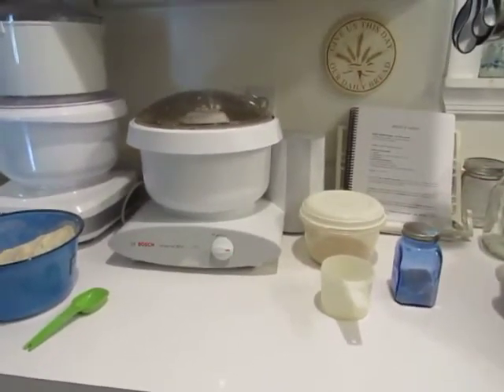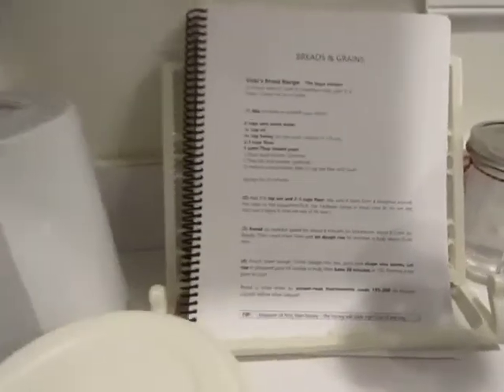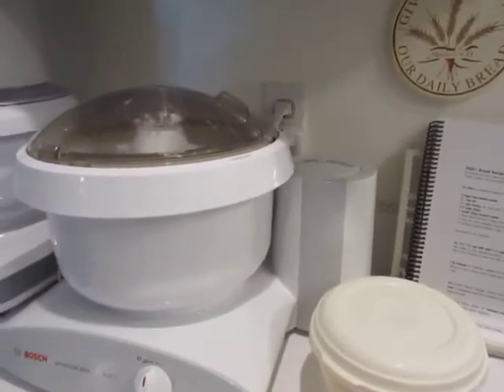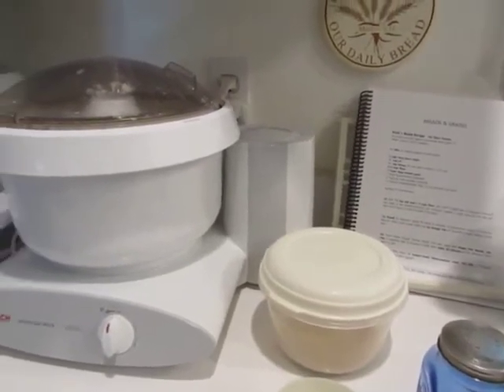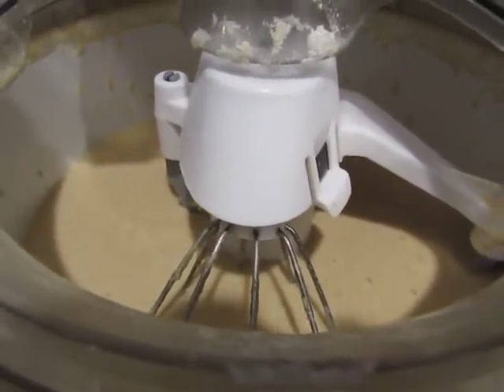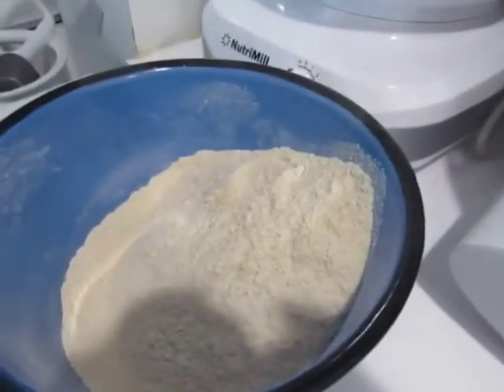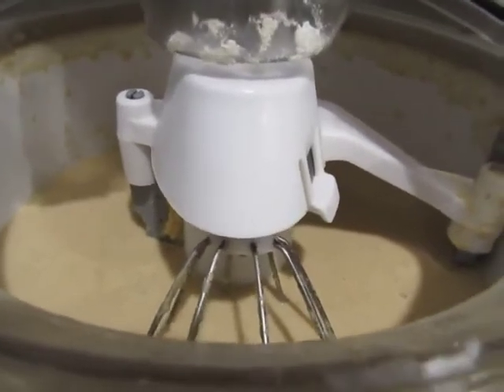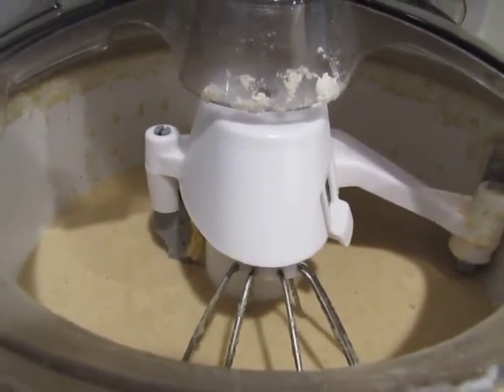1. Combining the ingredients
[NOTE: In the video, I mention that the “sponge” will replace the first rise. Yes, it can…so I could have added my remaining flour and the salt afterward, then kneaded and shaped to rise in pans. However, I forgot I told you that in the video, and I did the first regular rise anyway, which you will see in the later video step.]

For this recipe and more (almost 200 pages!), check out Everyday Cooking, our cookbook,